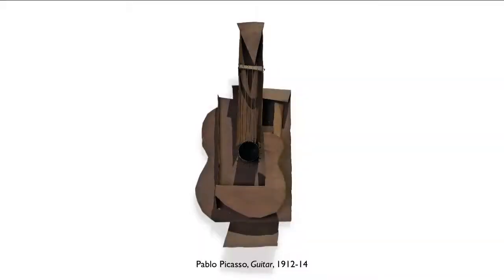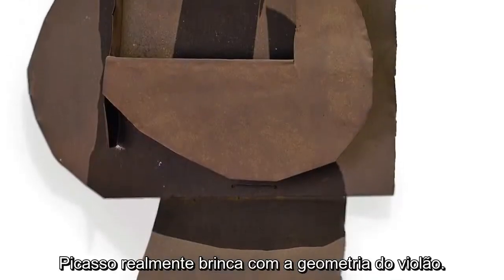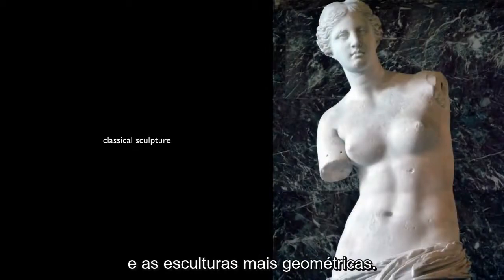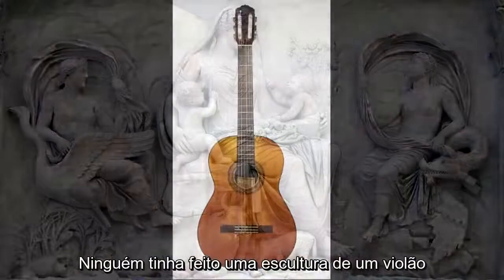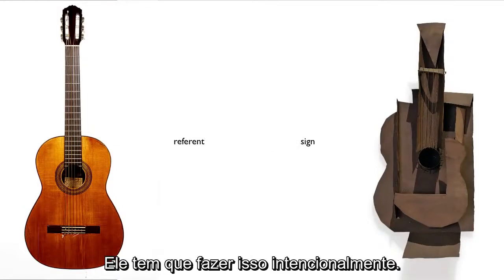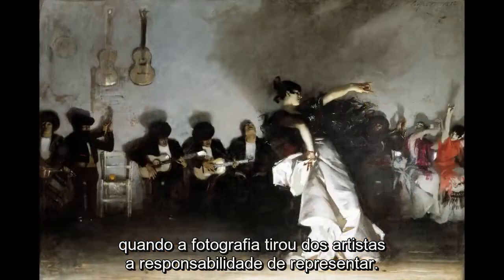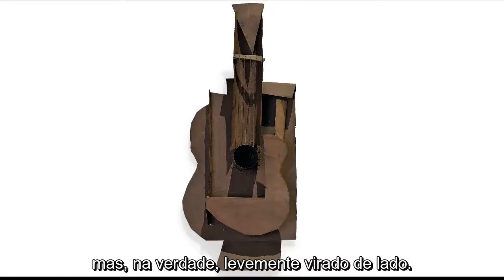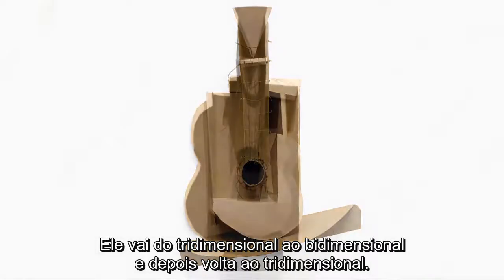Picasso - Violão (legendado)